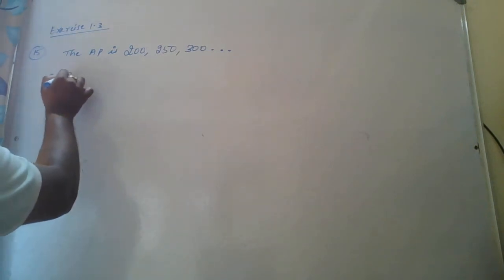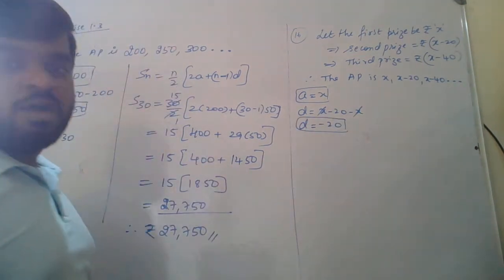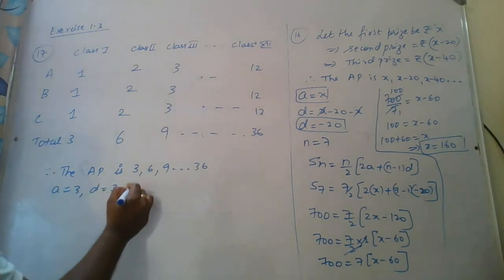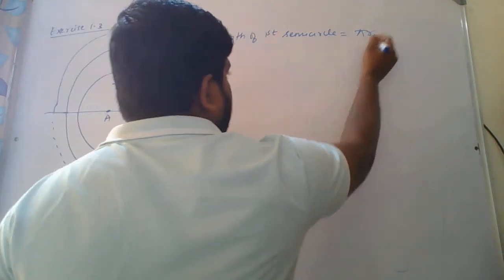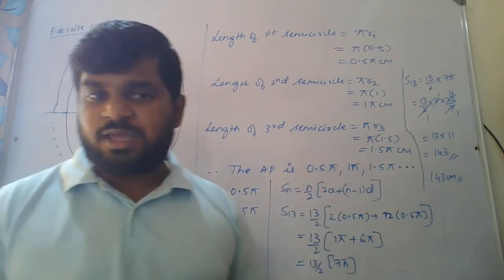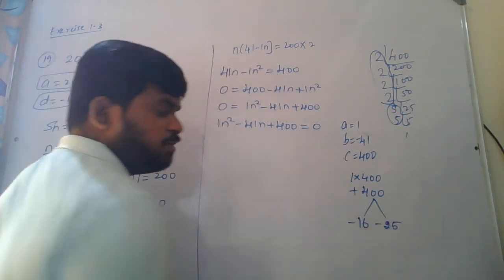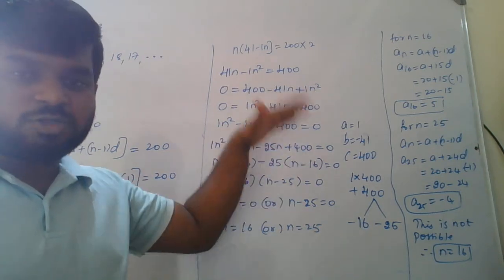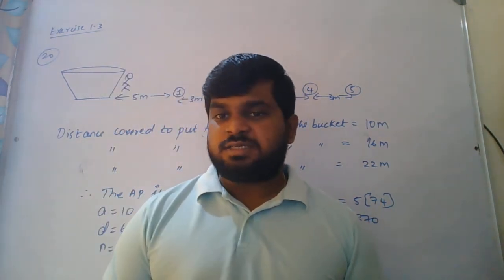Arithmetic progression part - 09